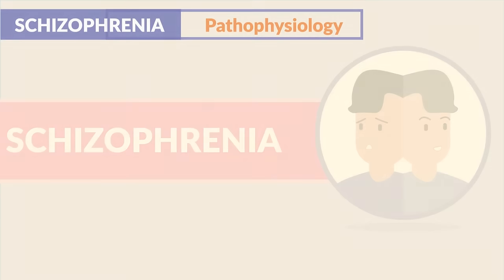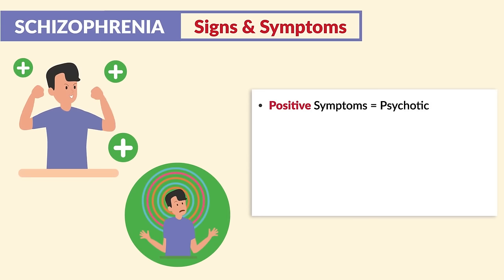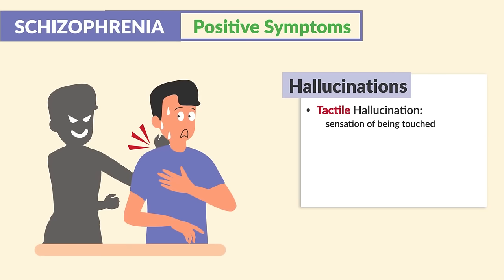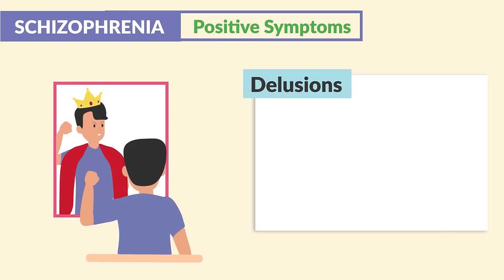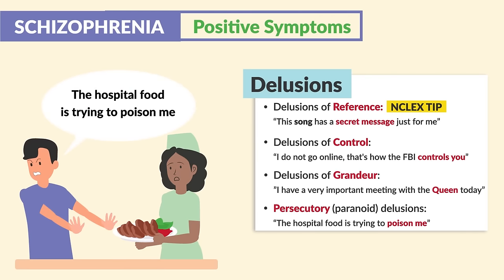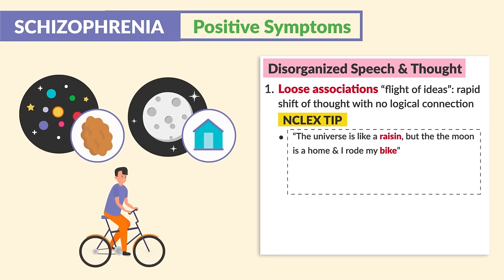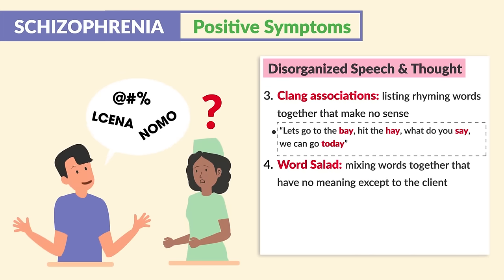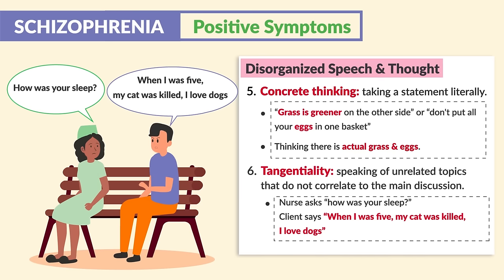Schizophrenia | What is Schizophrenia? Therapeutic Communication Nursing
Today's video is all about Schizophrenia.

Schizophrenia is a type of mental disorder that leads to a cluster of symptoms comprising of delusions, hallucinations, alogia, apathy and cognitive symptoms. Hallucinations and delusions are usually the positive symptoms, while alogia and cognitive symptoms are negative.